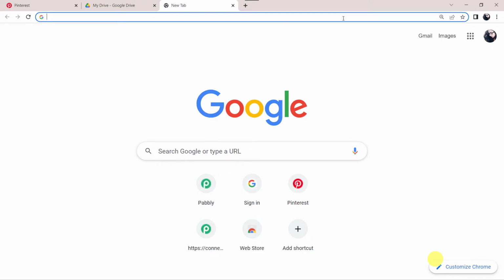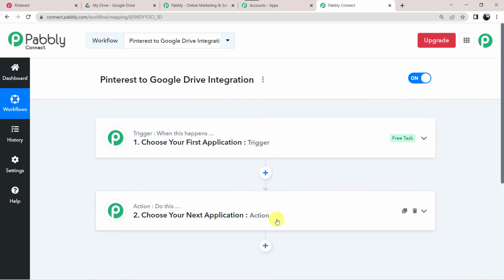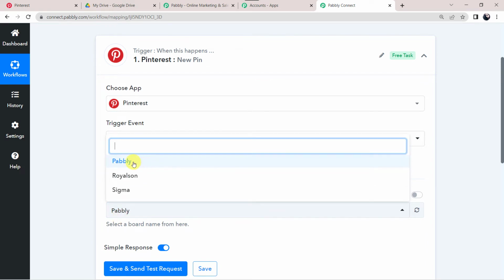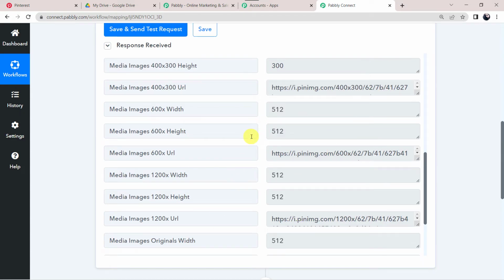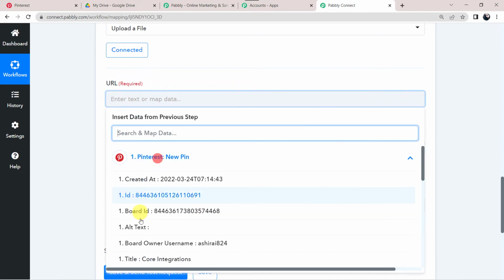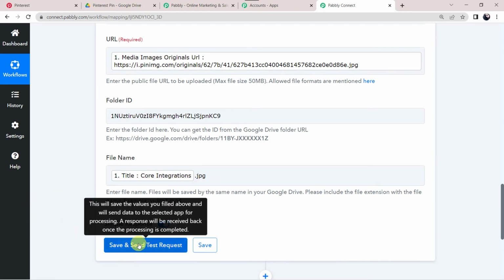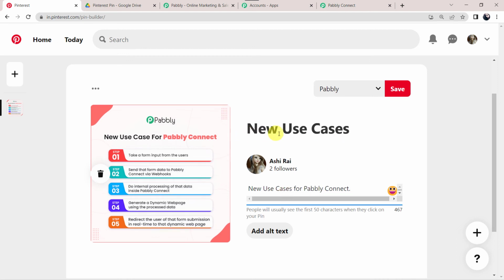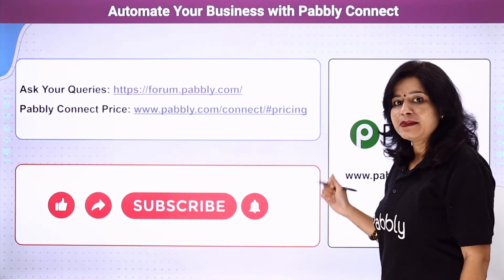Pinterest to Google Drive - Auto Save Pinterest Pins in Google Drive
In this video, we will learn Pinterest Google Drive integration, where you can Auto Save Pinterest Pins in Google Drive with the help of Pabbly Connect.